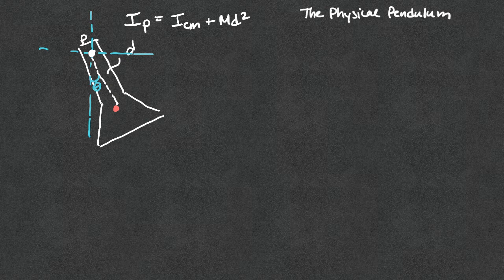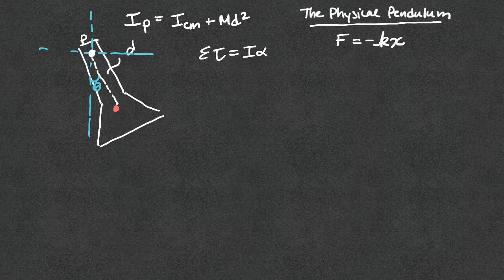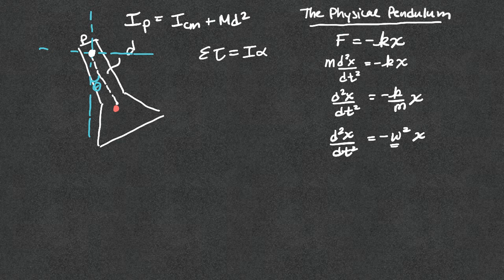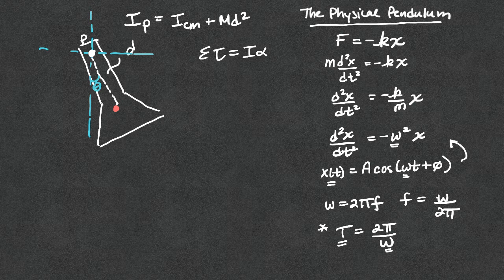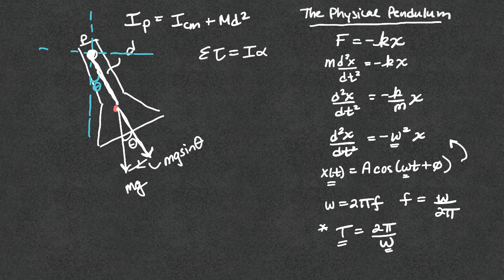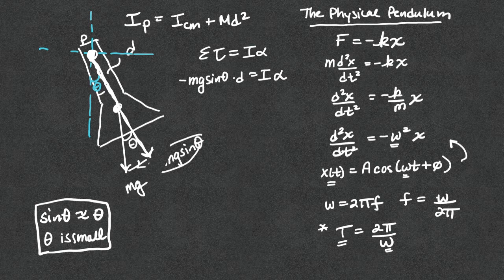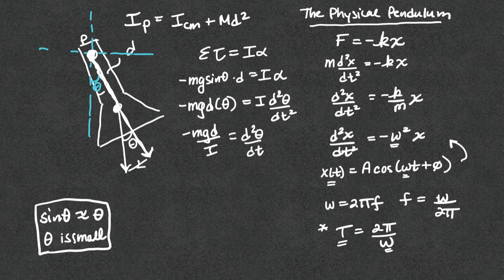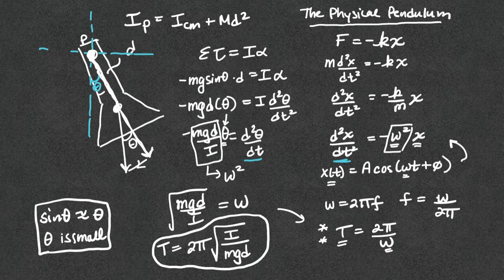Deriving the Period of a Physical Pendulum